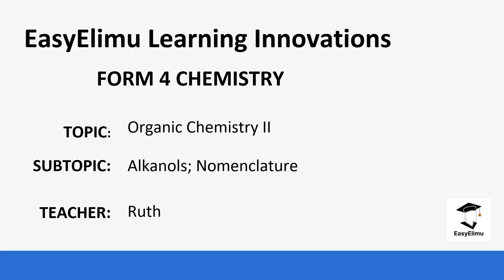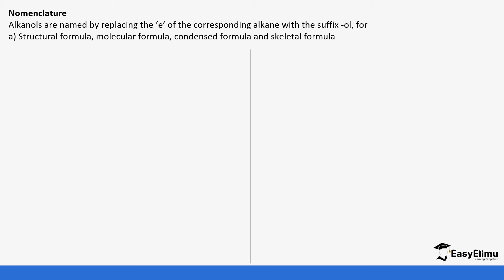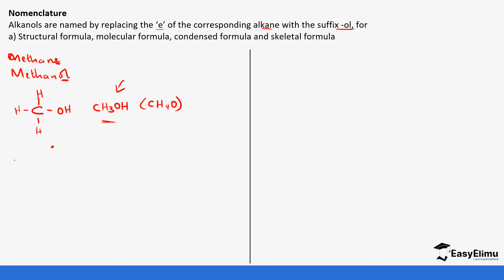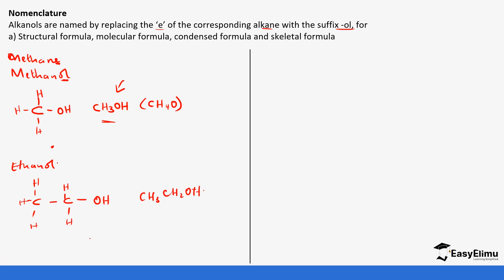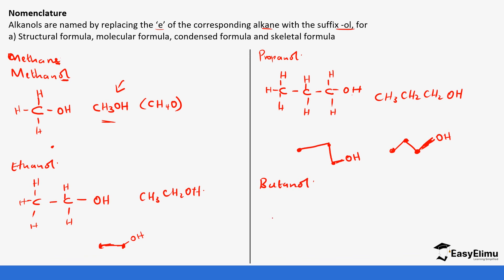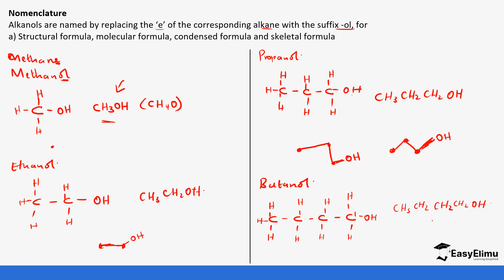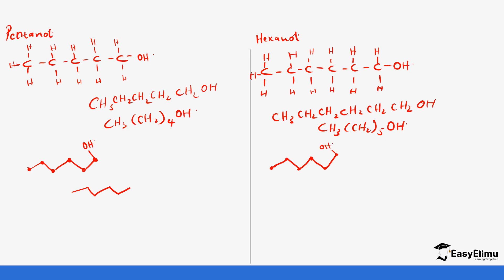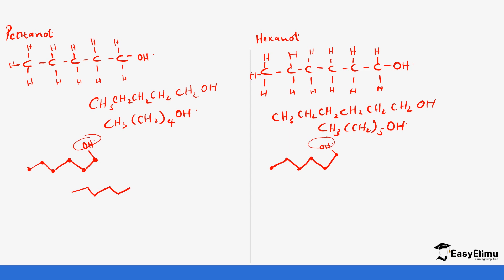Introduction to Alcohols (Alkanols) | Organic Chemistry II | Form 4 Chemistry Lesson | EasyElimu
This is lesson 1 of 13 in topic: Organic Chemistry 2

Join us as we learn about the principles / rules that govern the naming of alkanols; that is their nomeclature in this chemistry form 4 video lesson for highschool education!

Note: Alkanol is the IUPAC name while alcohol is the common name